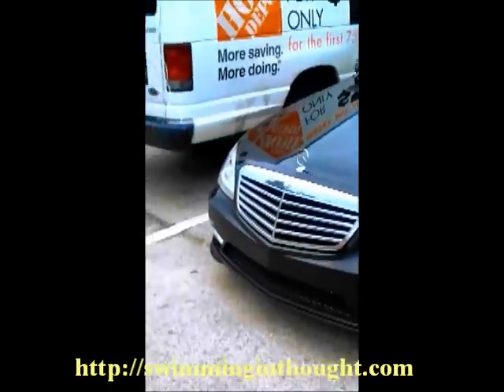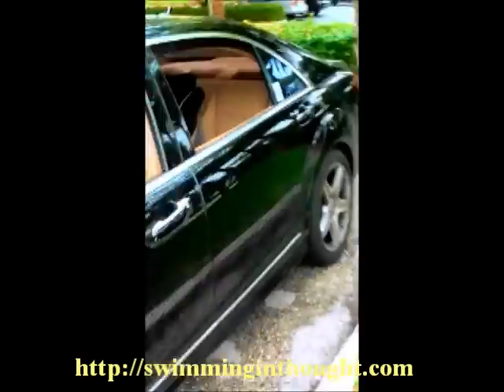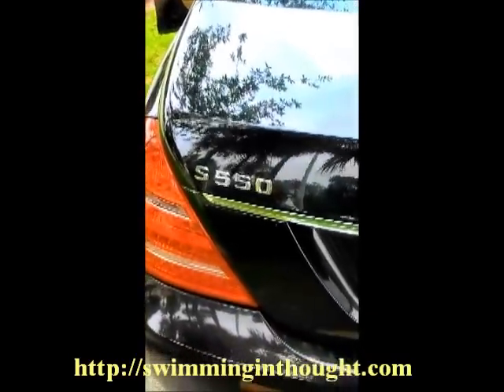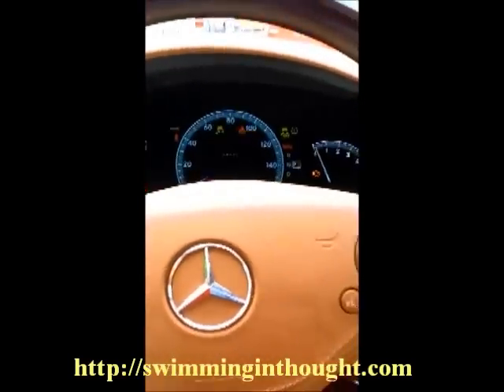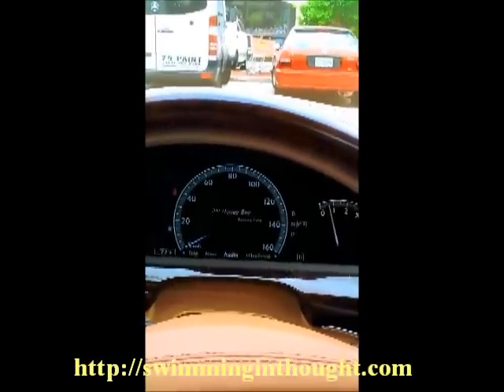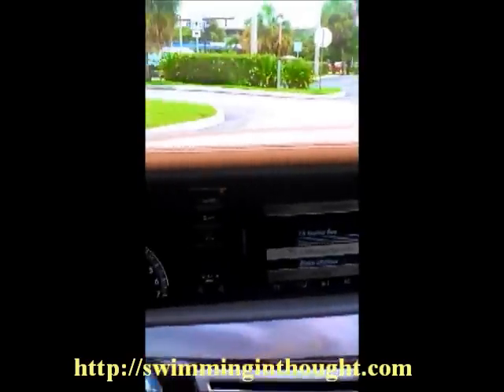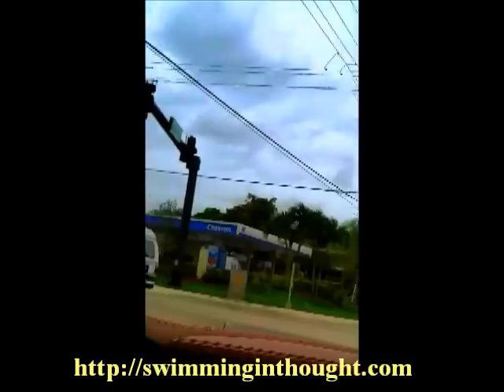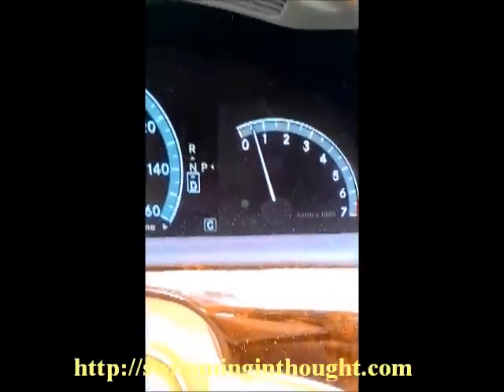Swimminginthought.com: Home Made Octane Booster Proof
I made my octane booster and posted it on my blog.  It's a technology blog, but it addresses all types of technology.

Here's the proof.  17000 miles + running this blend on a Mercedes S550 since new.